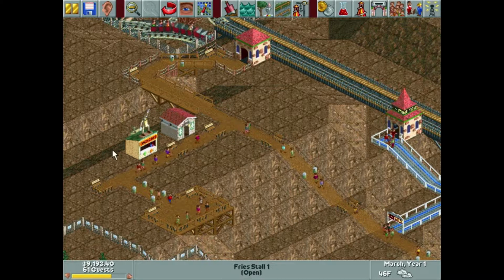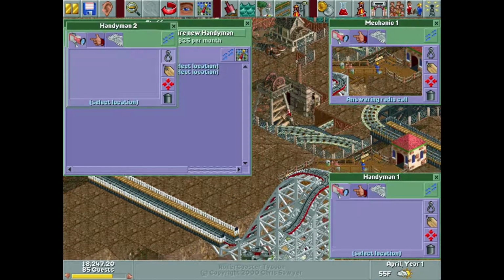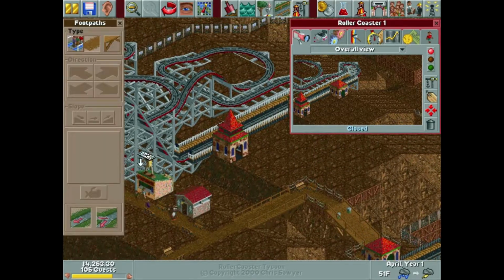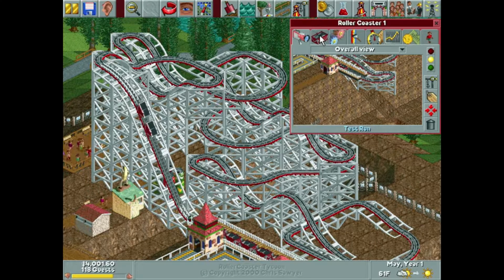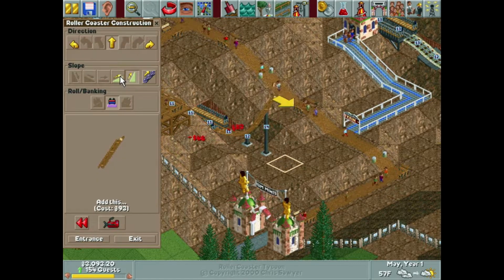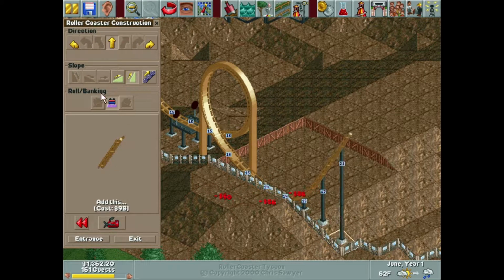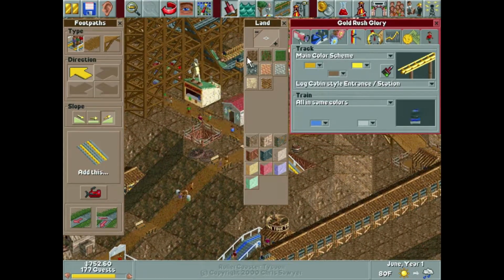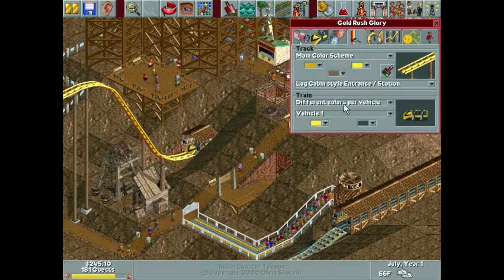| Let's Play | RollerCoaster Tycoon - Welcome to Millennium Mines! (Ep. 56)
Map: Millennium Mines (Part 1)

Sorry for what sounds like my lackluster enthusiasm this episode. I think I'm coming down with a cold :( I hope you guys enjoy this mining themed park nonetheless though. I'm very excited for it myself and I hope you are as well!